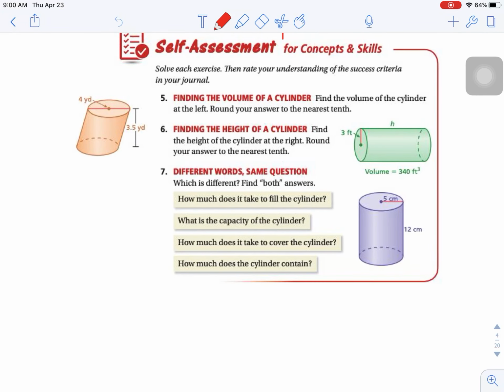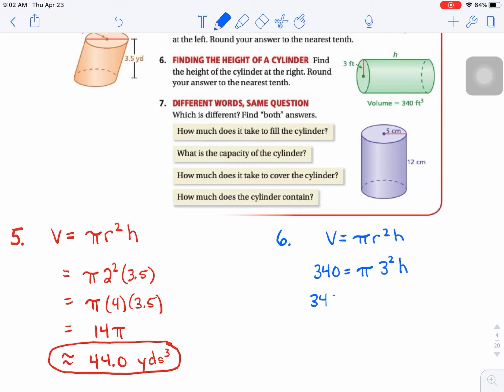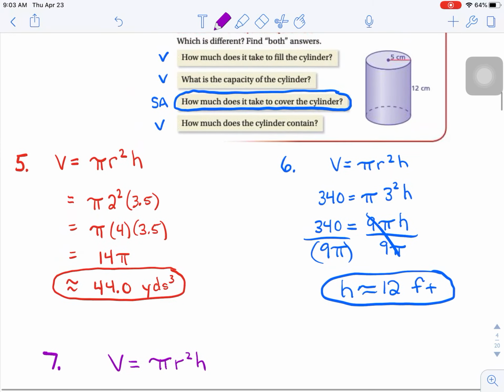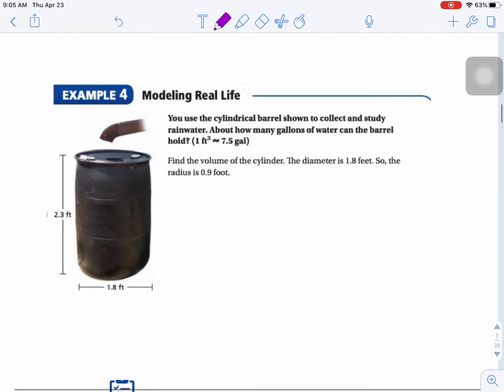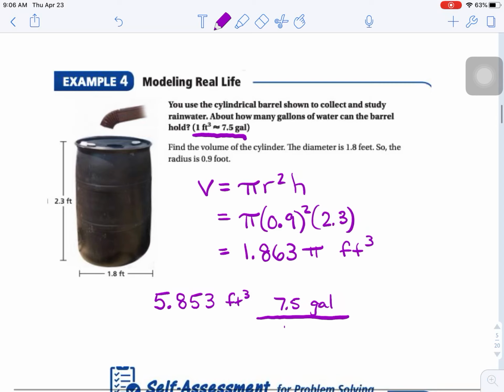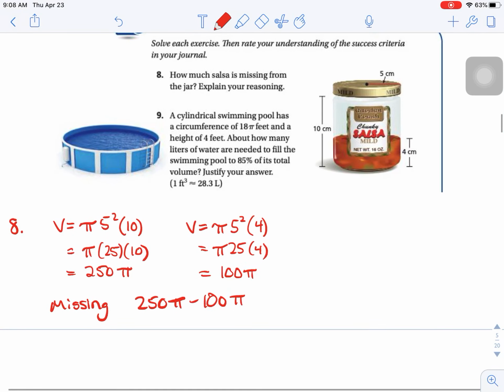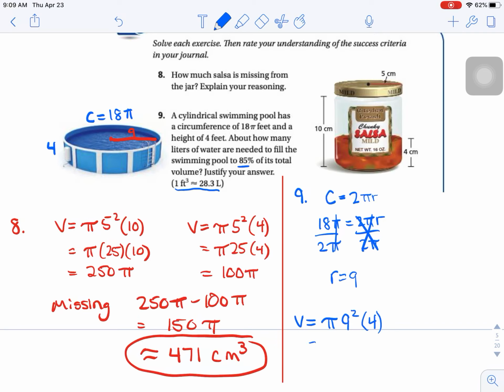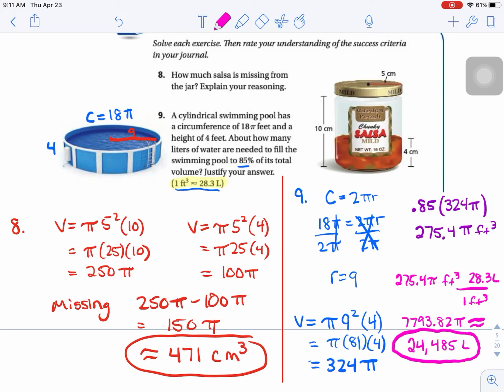10.1 Notes Part 2- Above Level